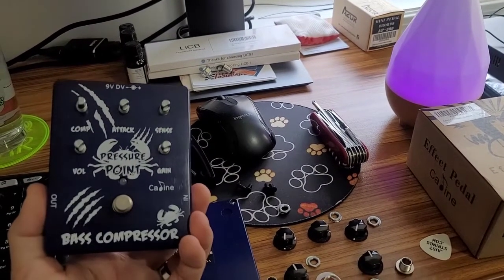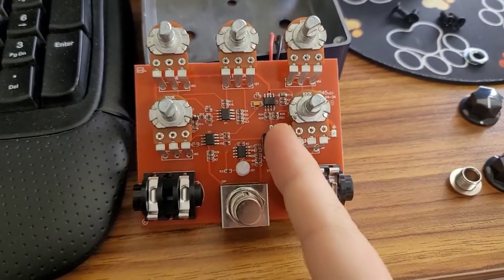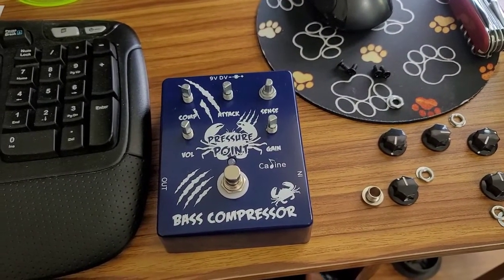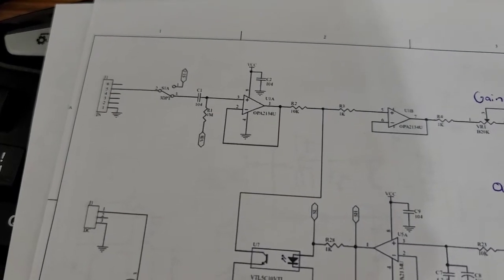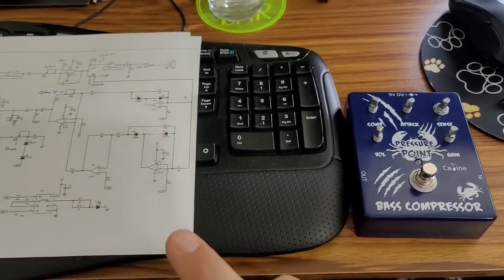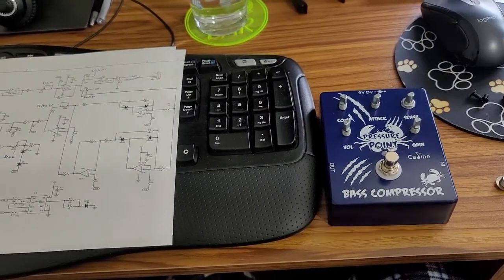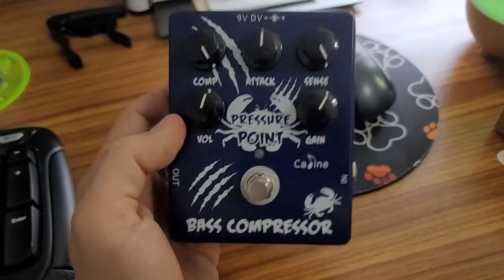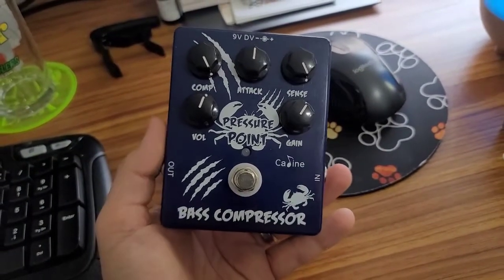Caline CP-45 Pressure Point Bass Compressor: Technical Review & Teardown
For the non technical thoughts on this pedal, skip to 7:03.

First, a big thank you to Caline Technologies for sending me the schematic for this pedal. I got them in hopes to finding solutions to the common issues I've read in the reviews of this pedal. Not only was able to accomplish that, but I also gained a better understanding of how the pedal works and how to set the controls. This pedal does not come with any manual unfortunately. v3.1 is the PCB is the latest version available now. Earlier versions had PSU noise issues and bad buzzing problems, all were addressed previously before I bought the pedal.

- The pedal is an optical compression type architecture. Very common yet effective controlling dynamics.

- the click/pop sound when you engage the pedal is all from the switch itself. This is because of "switch bounce" and can be greatly reduced with a soft touch latching 3DPT switch. There are bleeder resistors on the decoupling caps at the input/output, they look to be tantalum type. PSU circuitry is straight forward with basic reverse polarity protection.

The switch located here is a good option, though requires some soldering work. For an inexpensive pedal that would either always be on or off. I can live with the popping sound, but for those that are so inclined, here ya go.

- There are two compressor/limiter stages. Each one has an attack/release setting of 10ms/100ms. Compressor ratios are also fixed. Estimating the 1st stage is 20:1, 2nd stage is about 6:1 maybe 8:1 ALL THESE ARE SET VALUES AND CANNOT BE ADJUSTED.

- Description of each control:

GAIN - Input pre-gain stage
VOL - Post Effect Gain Stage (this is basically "make-up gain", but IMO could use more gain)
COMP - Overall signal level to the side chain circuit for the two compressor stages
ATTACK - Level to 1st compressor/limiter stage, essentially a peak limiter
SENSE - Level to 2nd compressor/limiter stage,  a familiar bass compressor feel.
***the more CW you turn these knobs, the lower the threshold for the stages to engage compression/limiting.

I'm not a fan of the "Attack" and "Sense" labels in my opinion as they are a bit confusing. You are not actually adjusting the attack time, only the threshold level to the compressor/limiter stages. It is because of the fixed attack/release settings, the pedal does not sound as "squishy" as other bass compressors like the MXR and others.

Aside from that and the pop sound from the switch, the pedal is overall a great value for around $40 USD. It gives you basic dynamics control over your bass signal, and for many this will be more than adequate. Other advanced users will want to have more control over the settings like ratio, attack/release times, etc.